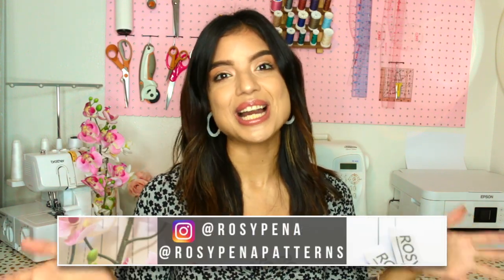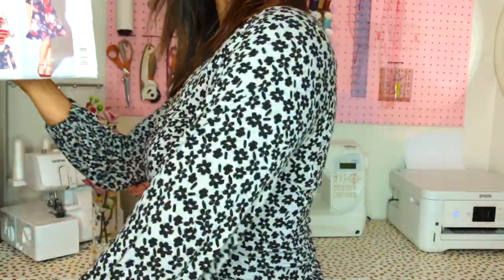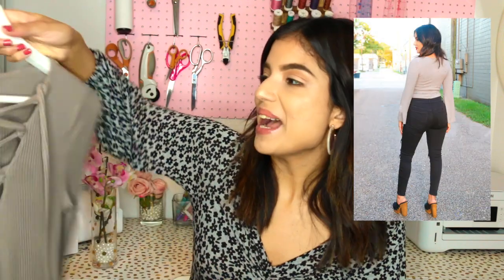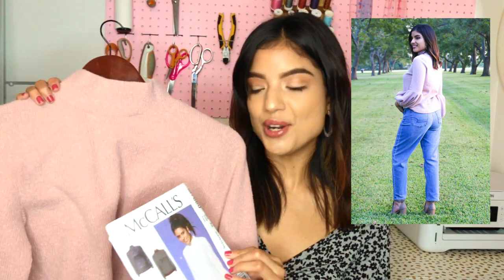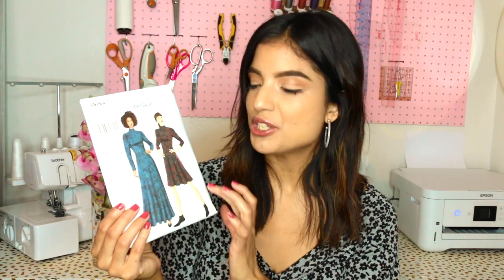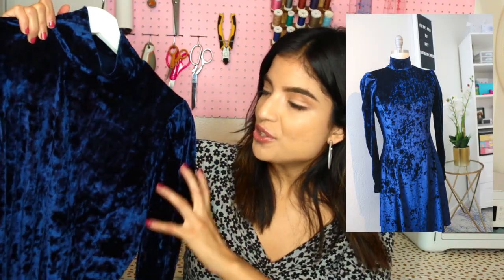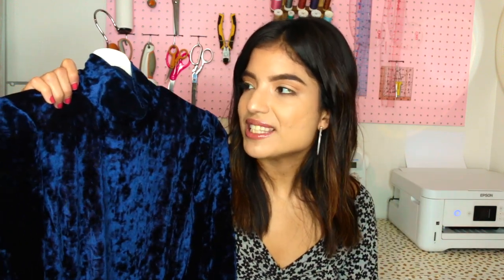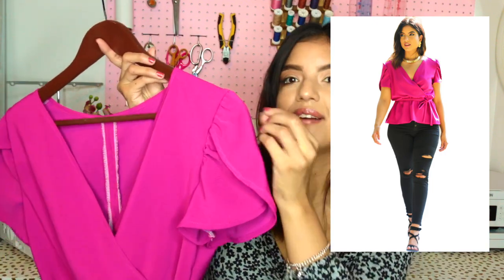RECENT SEWING MAKES | MCCALLS, TRUE BIAS, ROSY PENA PATTERNS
| BEGINNER SEWING KIT | ✂️ (everything listed is in my personal sewing kit!)

Saral Tracing Paper
Ergonomic Tracing Wheel
Sleeve Board
Pressing Cloth

| MACHINES |
Sewing Machine